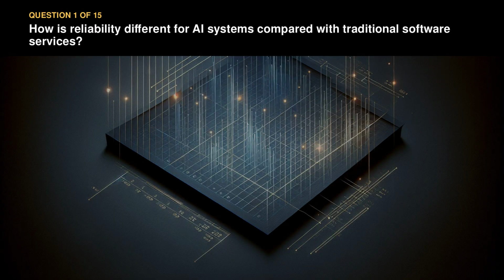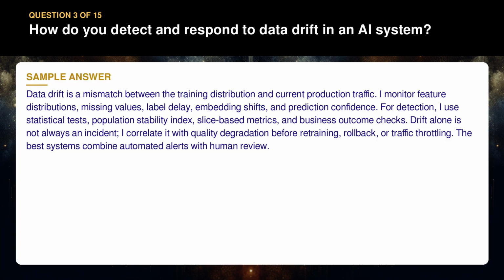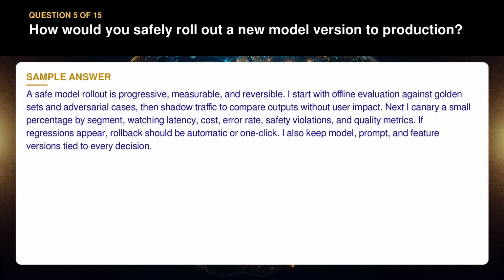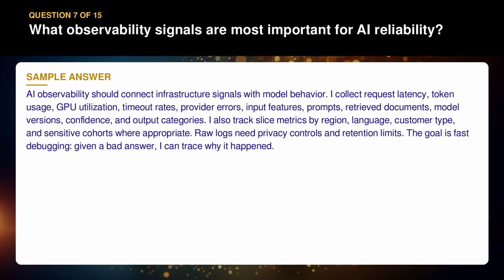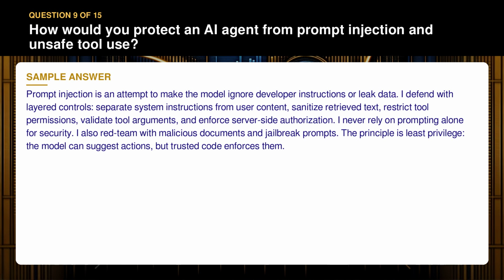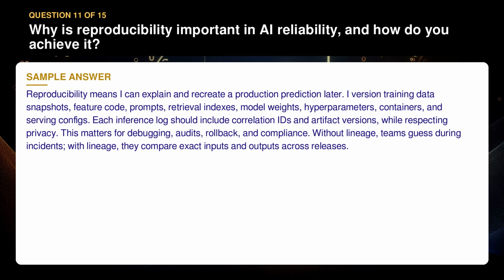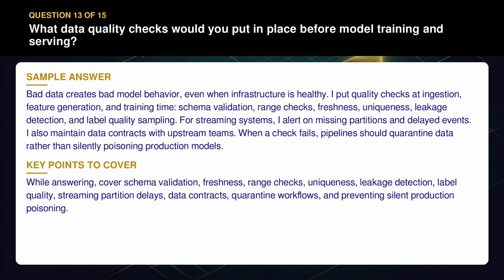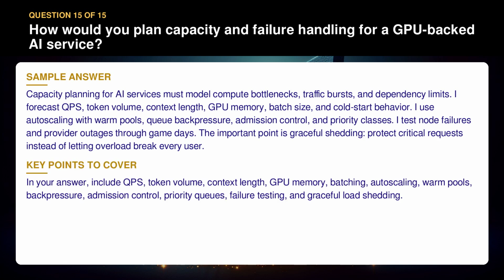AI Reliability Engineer Interview Questions & Answers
In this video, we cover 15 essential questions you may encounter during an AI Reliability Engineer interview. You'll learn how to effectively respond to questions regarding AI system reliability, SLO definitions, data drift detection, and more, helping you stand out in your tech interview preparation.
0:00 – Introduction
0:20 – Q1: How is reliability different for AI systems compared with traditional software services?
1:12 – Q2: How would you define SLOs for a production LLM-based assistant?
2:06 – Q3: How do you detect and respond to data drift in an AI system?
2:56 – Q4: What approaches would you use to reduce hallucinations in a generative AI product?
3:48 – Q5: How would you safely roll out a new model version to production?
4:40 – Q6: A deployed recommendation model suddenly starts producing harmful recommendations. What do you do?
5:33 – Q7: What observability signals are most important for AI reliability?
6:25 – Q8: How do you design fallback and degraded-mode behavior for AI services?
7:16 – Q9: How would you protect an AI agent from prompt injection and unsafe tool use?
8:09 – Q10: What should an evaluation pipeline for a production AI system include?
8:59 – Q11: Why is reproducibility important in AI reliability, and how do you achieve it?
9:52 – Q12: How do you manage latency and cost reliability for LLM inference?
10:45 – Q13: What data quality checks would you put in place before model training and serving?
11:38 – Q14: When would you use human-in-the-loop review in an AI reliability strategy?
12:28 – Q15: How would you plan capacity and failure handling for a GPU-backed AI service?
13:19 – Like & Share
Key takeaways include understanding the unique aspects of AI reliability, defining service-level objectives, and strategies for managing data drift and hallucinations. About Interview Guide: Interview Guide is a YouTube channel dedicated to tech interview preparation, offering concise videos on programming concepts, system design, data structures, and role-specific prep for software engineers.